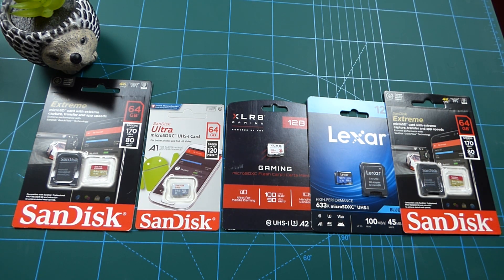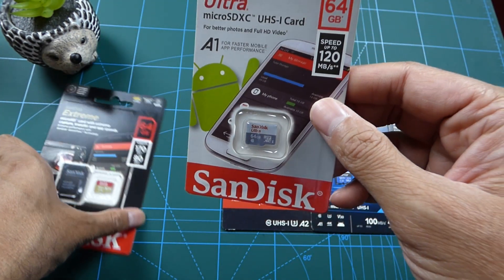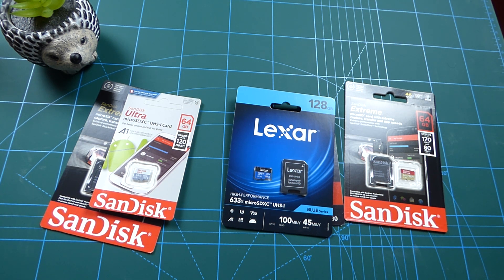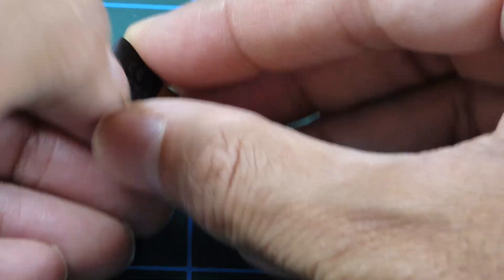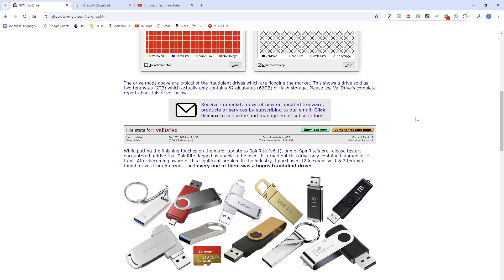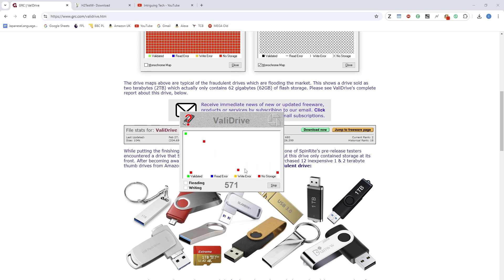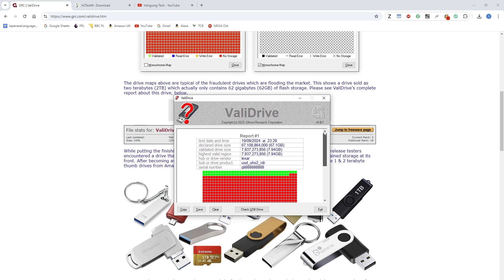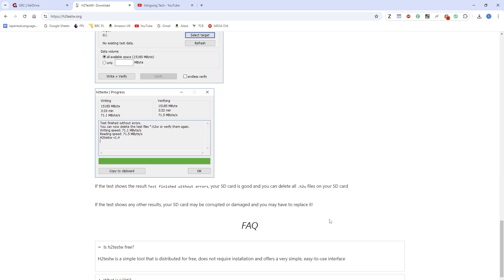How To Spot Fake MicroSD Card in Minutes: Easy Detection Guide!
With this easy detection guide you can spot fakes within minutes. Fake Micro SD cards and USB memory sticks are infiltrating many online stores. This video details my personal experience of it.

Amazon

► Sandisk Pro Micro SD (USA)
► SanDisk Ultra Micro SD
► Samsung Micro SD
► Lexar Micro SD
► Taito Trackball Spinner Set (Amazon)
► Treedix USB Cable Tester (USA)

AliExpress

► Raspberry Pi Pico
► ANENG Multimeter
► Precut Female USB 2.0 Extension Cable
► T12 OLED Soldering Iron
► T12 Soldering Iron Tips
► Flux Extruder